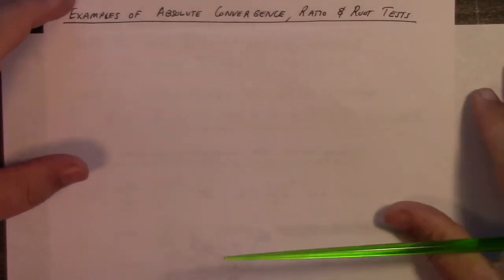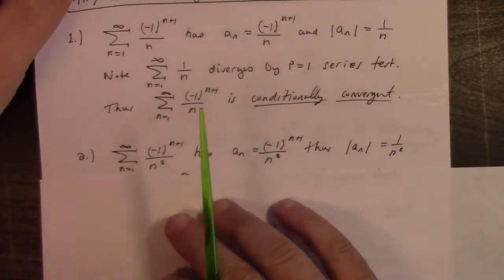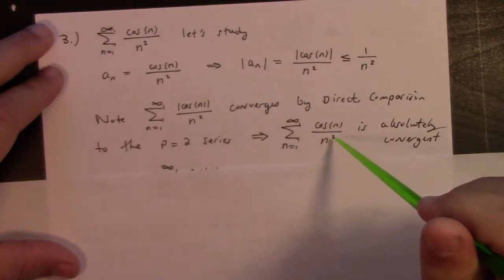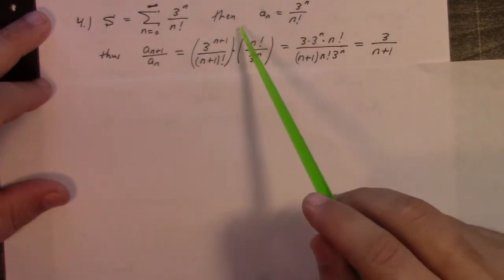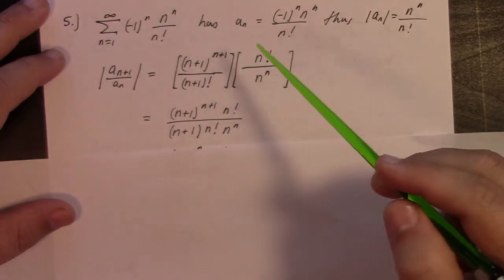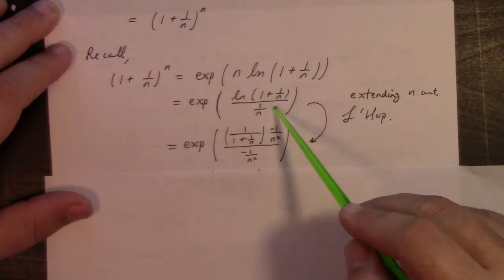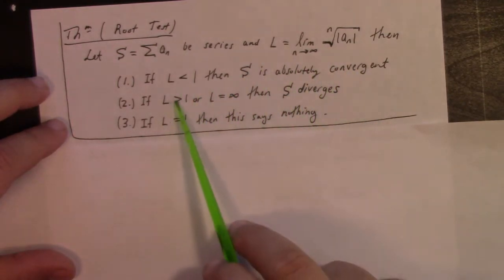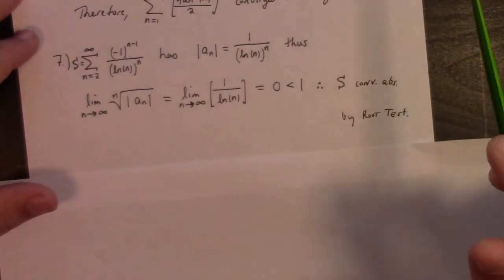Math 132: Absolute Convergence, Ratio and Root Tests